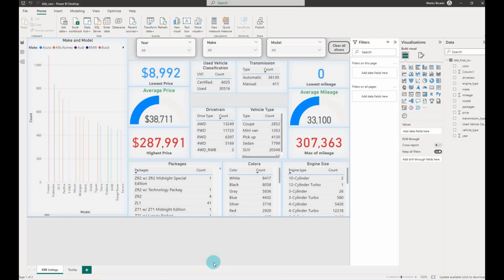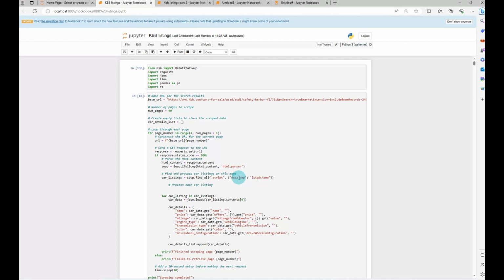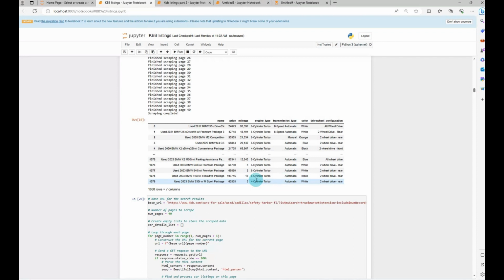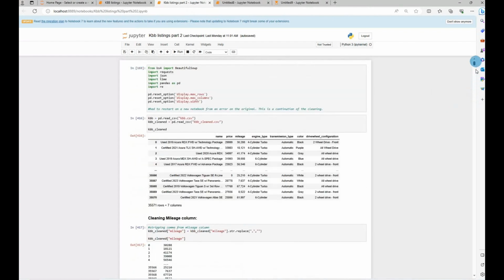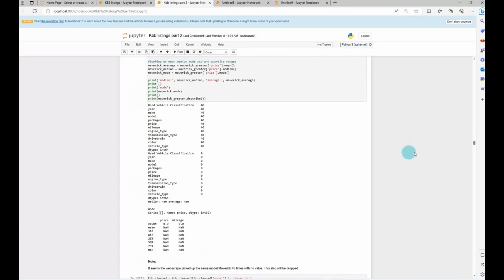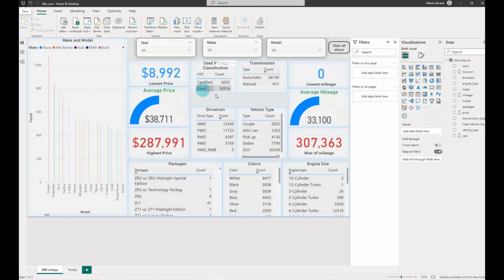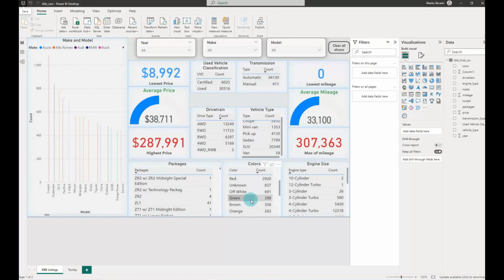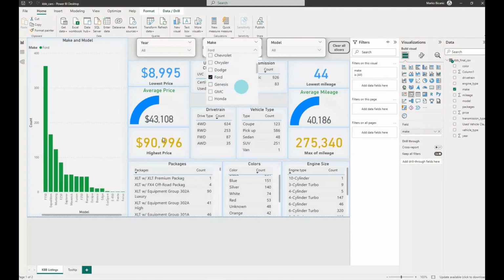Kbb Project Video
Python Webscraping project. Data cleaning in python and and making power bi report.